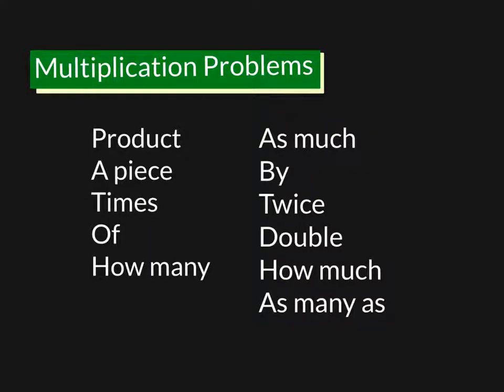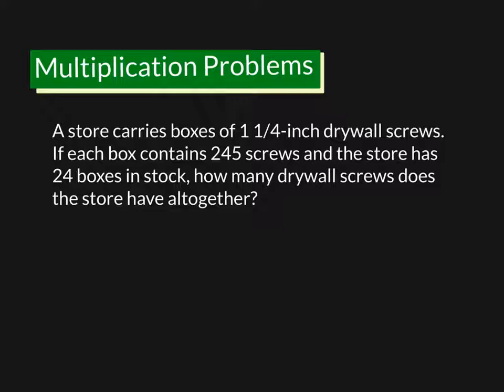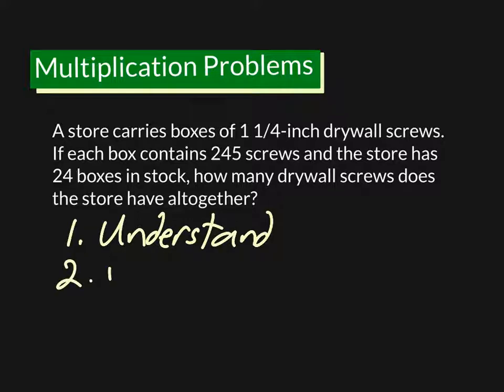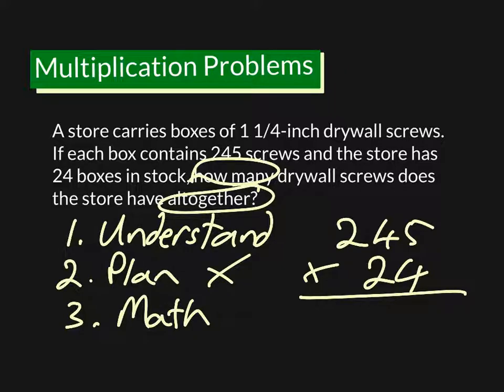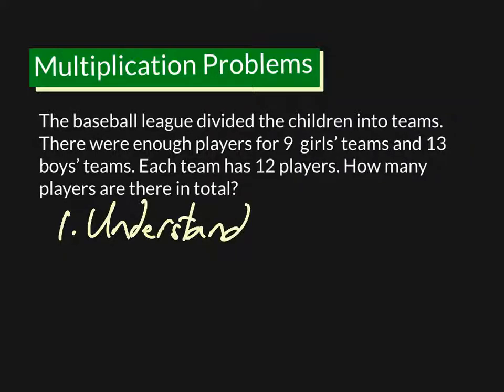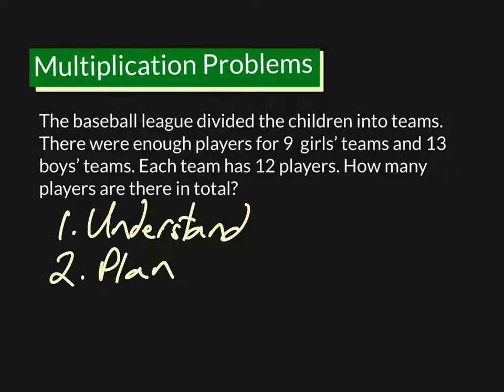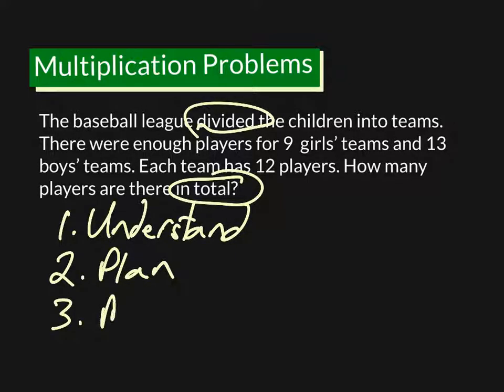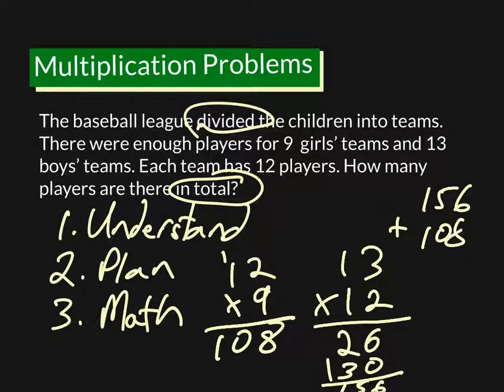Multiplication Problems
Solve whole number multiplication word problems.